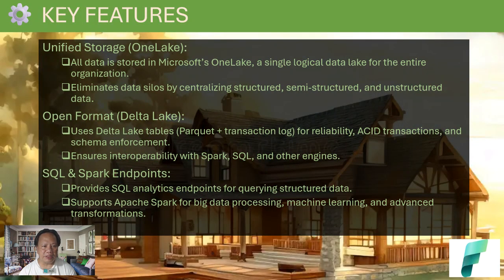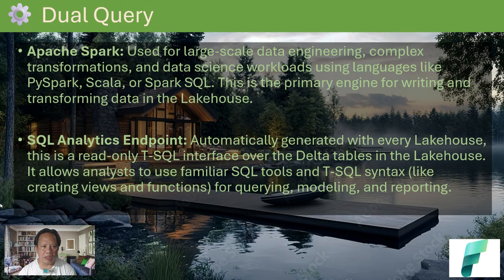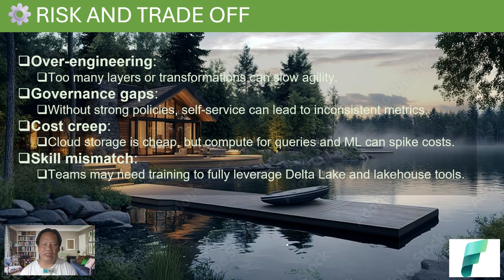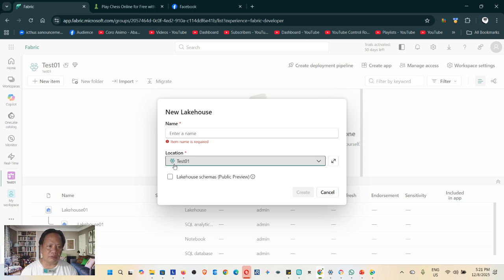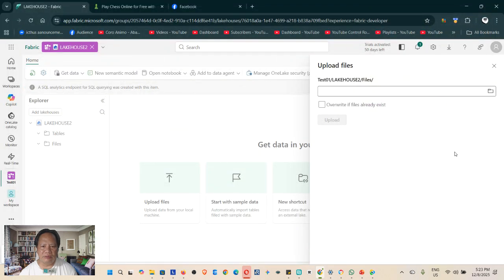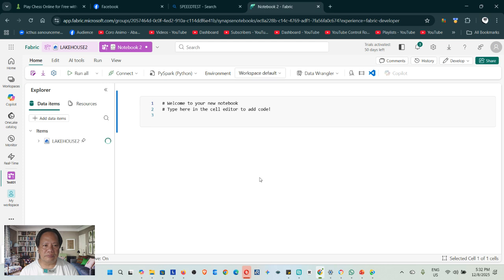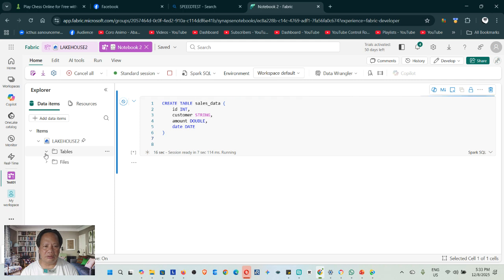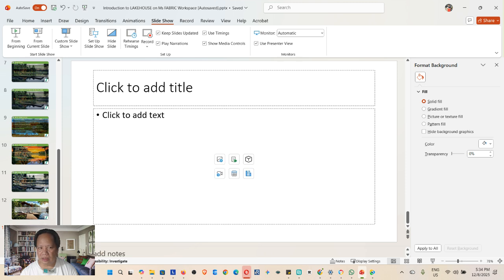Introduction to Microsoft Fabric LAKEHOUSE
Microsoft Fabric is a unified, cloud-based data analytics SaaS platform that integrates data engineering, data science, real-time analytics, and business intelligence into one ecosystem. Best practices include governance with OneLake, lifecycle management with deployment pipelines, cost optimization, and enabling self-service analytics for teams
•  Unified SaaS platform: Microsoft Fabric brings together tools like Data Factory, Synapse, Power BI, Real-Time Intelligence, and Data Science into one environment.
•  OneLake storage: A single, logical data lake that centralizes structured, semi-structured, and unstructured data.
•  End-to-end workflows: Covers ingestion, transformation, governance, visualization, and AI-powered insights.
•  Integration: Works seamlessly with Microsoft 365, Power BI, and Microsoft Purview for governance.
•  AI embedded: Built-in machine learning and AI capabilities to accelerate analytics and decision-making.
🛠 Best Practices for Microsoft Fabric
1. Data Governance & Security
•  Use OneLake as the single source of truth.
•  Apply role-based access control and integrate with Microsoft Purview for compliance.
•  Monitor usage and enforce policies for sensitive data.
2. Lifecycle Management
•  Adopt Git integration for source control.
•  Use deployment pipelines for dev → test → prod environments.
•  Prepare content with metadata and schema enforcement before publishing.
3. Performance & Cost Optimization
•  Partition and optimize data for query efficiency.
•  Monitor workloads to balance compute vs. storage costs.
•  Use caching and indexing features in Delta Lake tables.
4. Self-Service Analytics
•  Empower analysts with SQL endpoints and Power BI integration.
•  Provide curated datasets and semantic models for consistency.
•  Encourage democratization of data while maintaining governance.
5. Collaboration & Scalability
•  Align teams (engineering, BI, ML) on the same Fabric workspace.
•  Use notebooks and pipelines for reproducible workflows.
•  Scale workloads dynamically with Fabric’s SaaS foundation.

⚠️ Risks & Trade-offs
•  Over-engineering: Too many layers can slow agility.
•  Cost creep: Compute-heavy workloads can escalate expenses if not monitored.
•  Governance gaps: Self-service without oversight risks inconsistent metrics.
•  Skill mismatch: Teams may need training to fully leverage Fabric’s unified ecosystem.